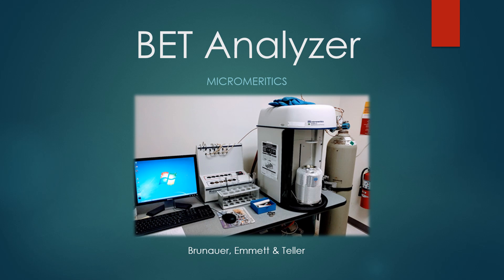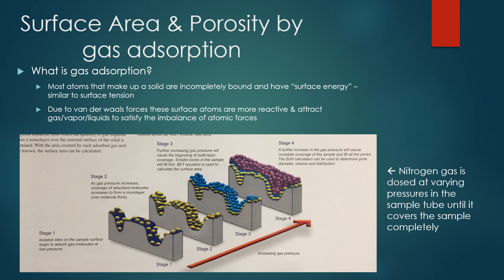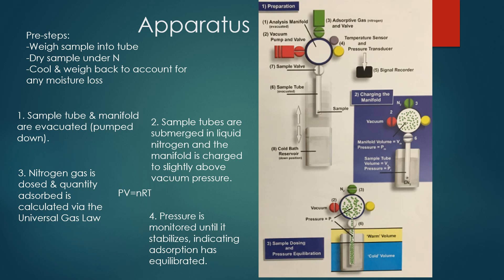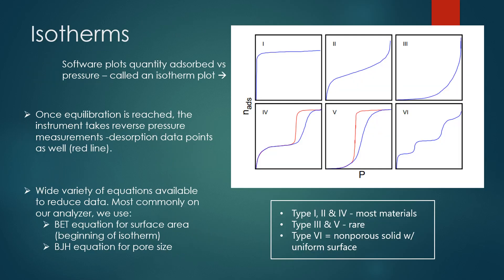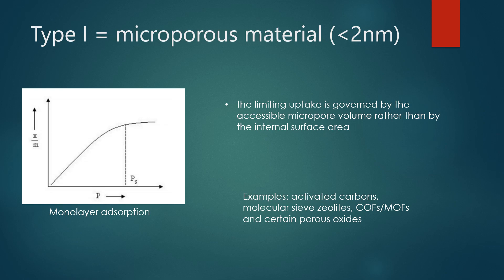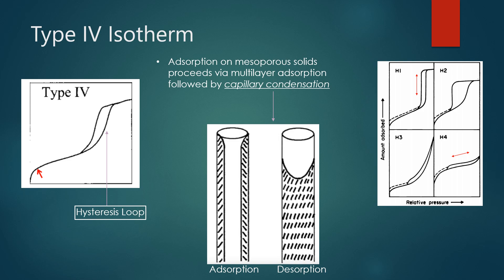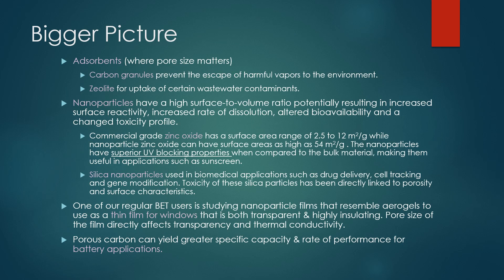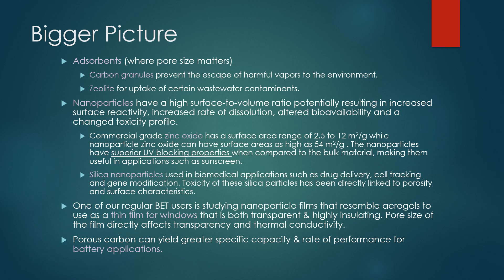BET Analyzer Instrument Introduction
Sarah's presentation on the BET equation and it's applications in instrumentation form